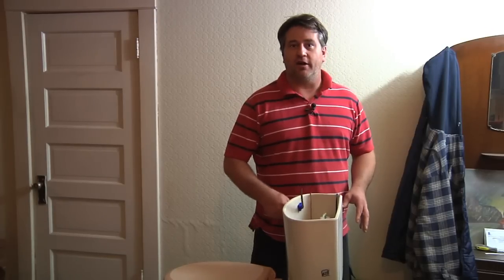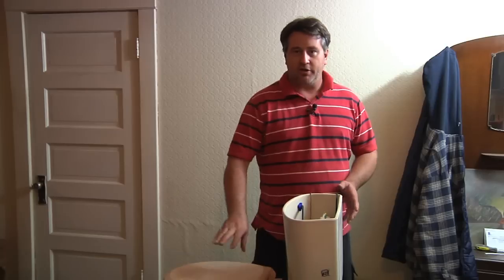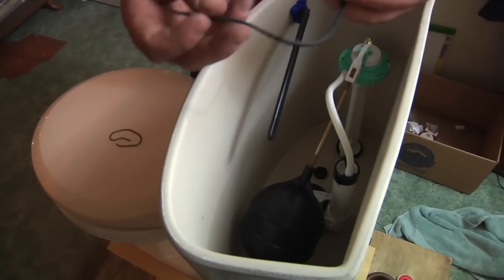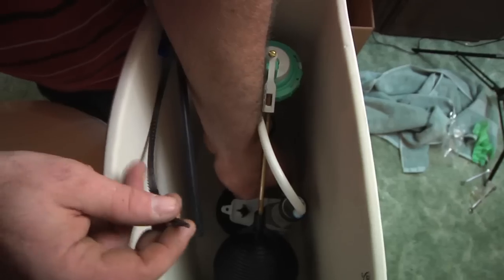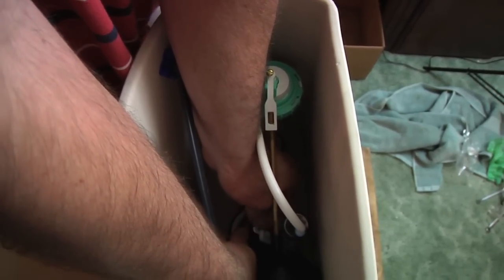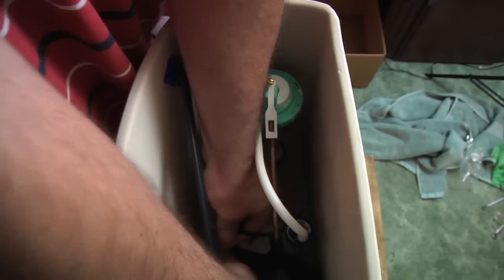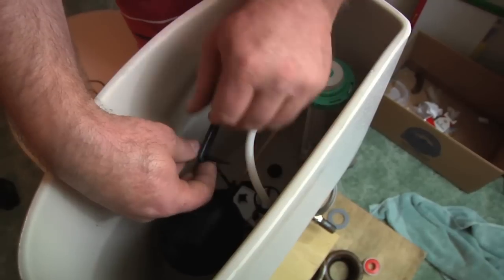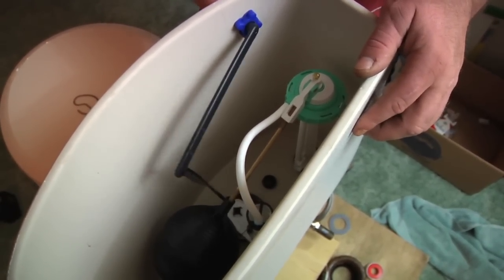Bathroom Fixture Repair : How to Repair the Chain in the Toilet Tank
The chain in the toilet tank directs the flush of the toilet. Repair your toilet tank chain with the help of a professional contractor in this free video.

Series Description: Bathroom maintenance increases the efficiency of your fixtures and prevents damage to your home. Discover how to perform basic bathroom fixture repair with the help of a professional contractor in this free video series.